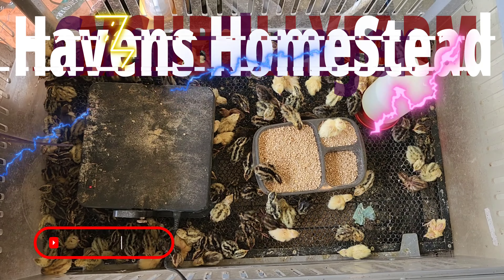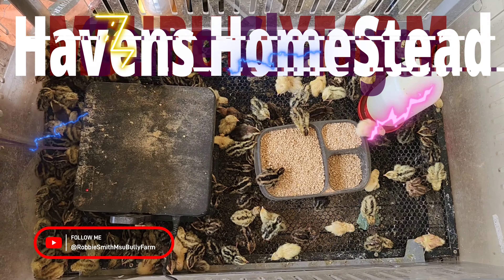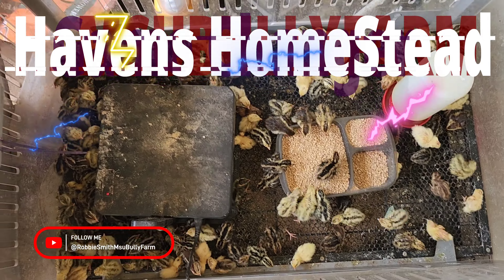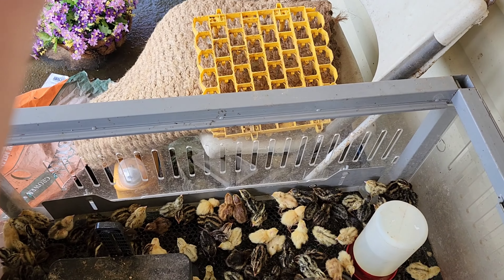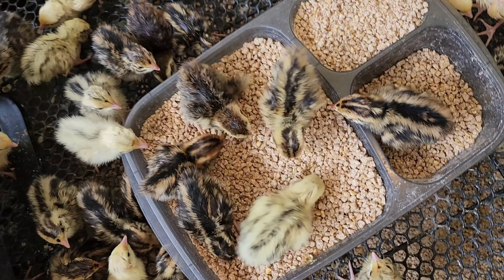Little Fluff With HUGE HEARTS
chickens MsuBullyFarm #havenshomestead homestead homesteading challengeThe Ayam cemani chicken may be the most deeply pigmented creature on earth. This means their feathers are held closely to their body and they only have a little fluff, ...The Worlds Rarest Chicken Breeds TOGETHER & Free !BobWhites,freedom,farmAyam Cemani are renowned as much for the mystical powers of their black meat as they are for their extraordinary ink-black feathers that shimmer with a metallic sheen of beetle green and purple. The reason for these excessive black traits is a result of a fibromelanistic gene.